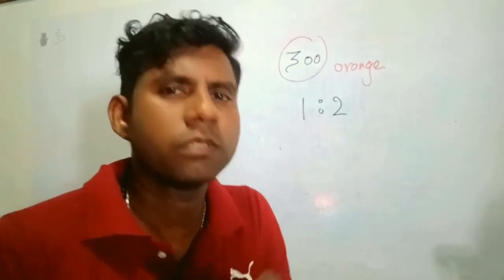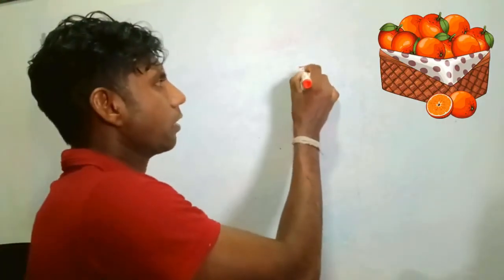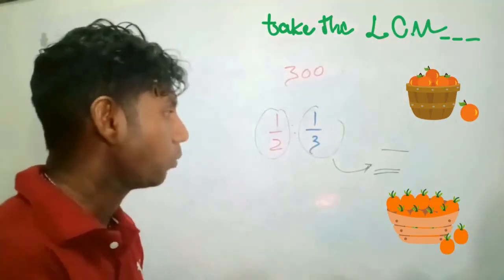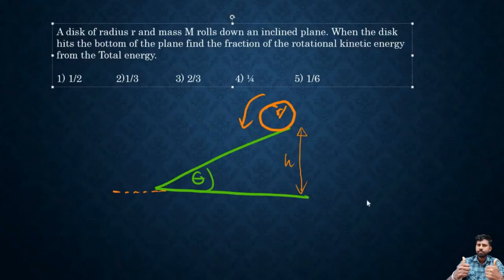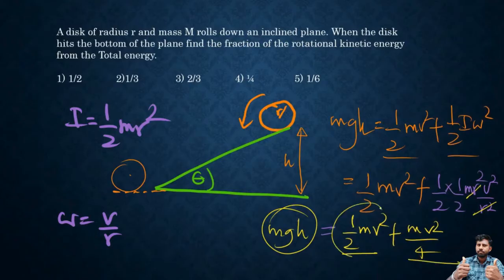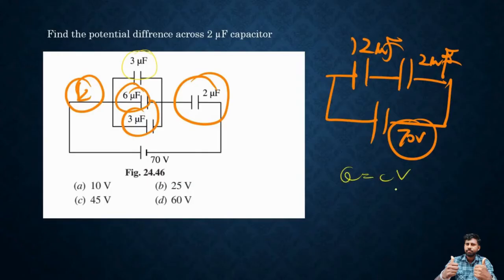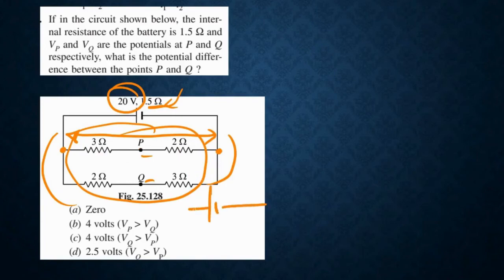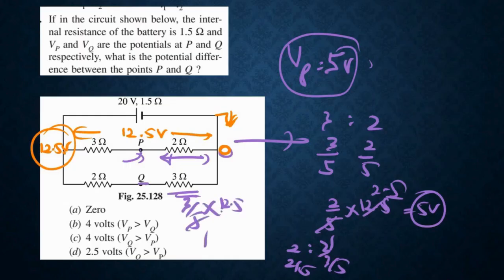Ratio methods used in solving Physics question Advanced level Physics English Medium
when solving physics questions in Mechanics, Electric field , current electricity and in many more lessons skill of using ratios is being used.